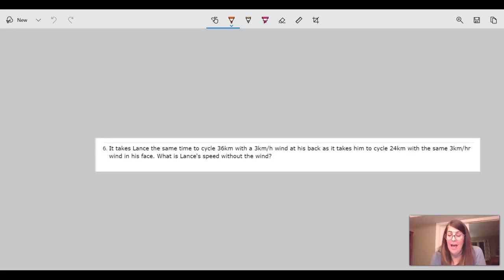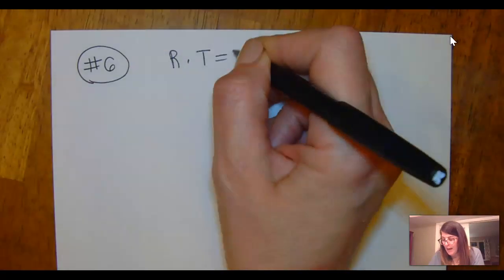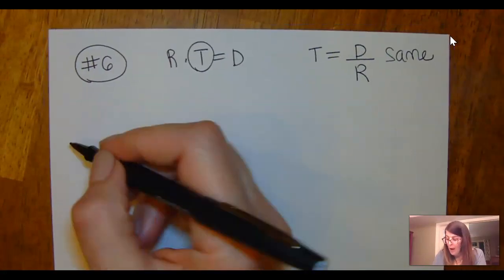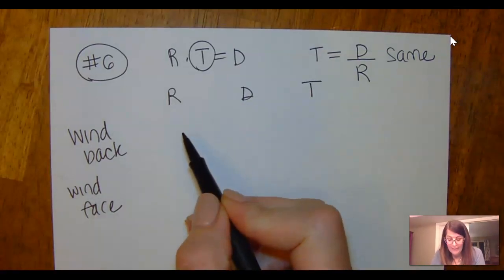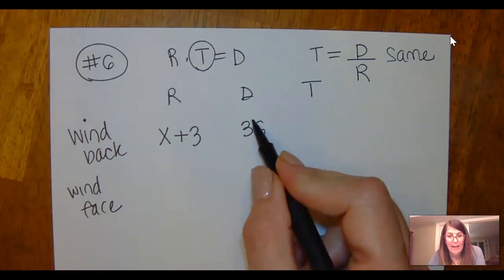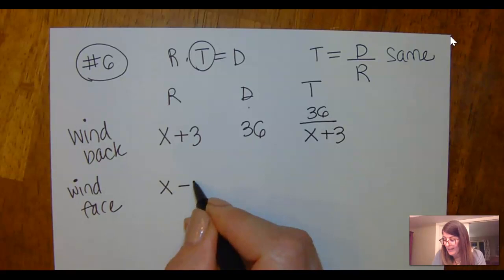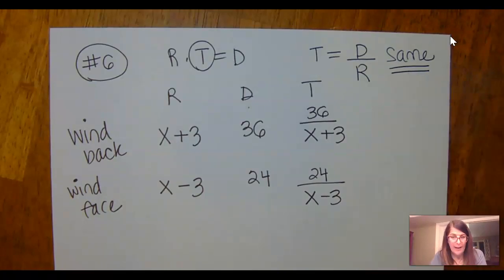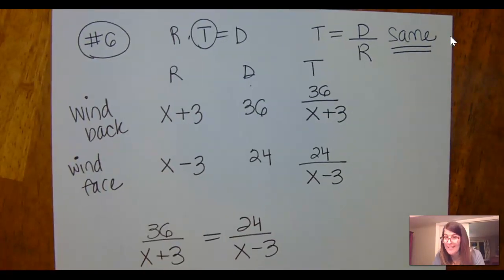papa2 5.6 WP #6 HW Helper Video